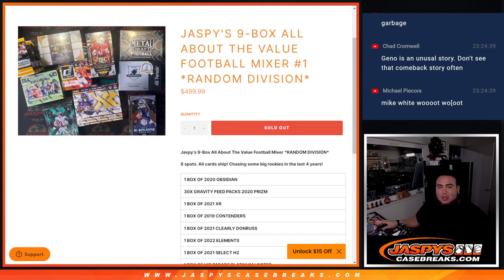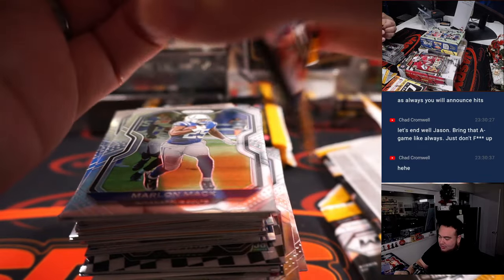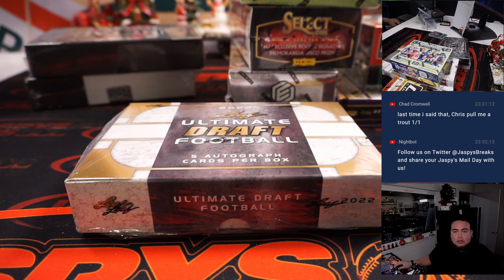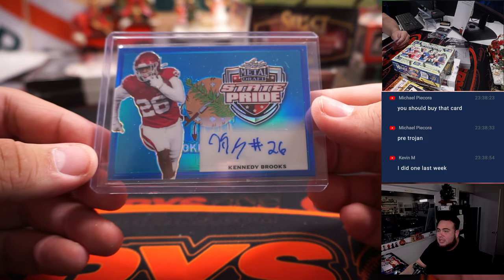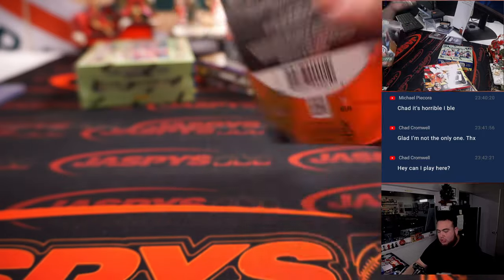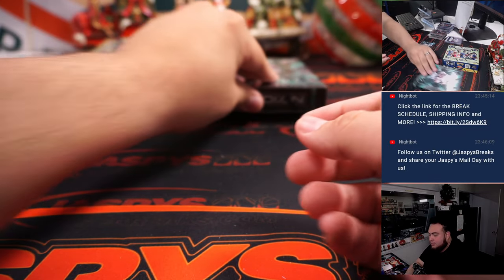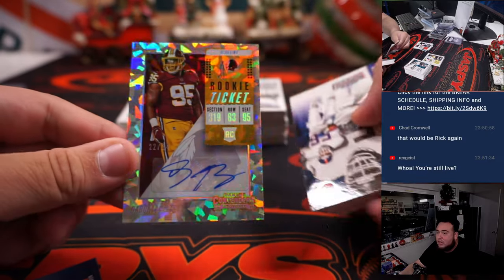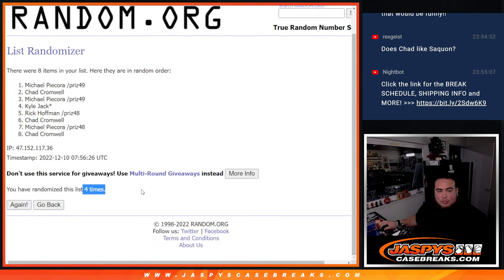F. 12/9/22 - Jaspy's 9-Box All About The Value Football Mixer #1 *RANDOM DIVISION*